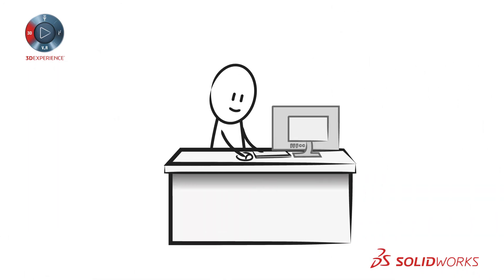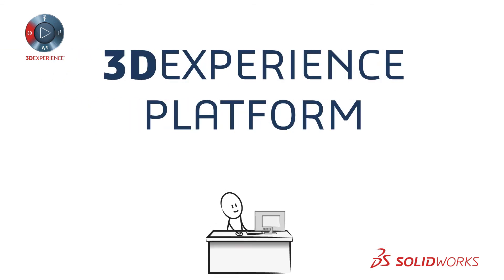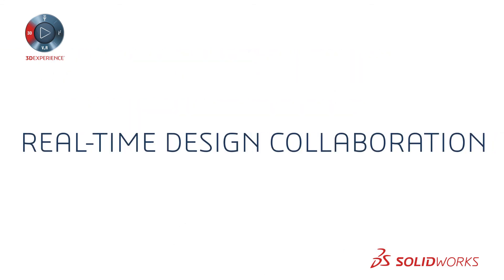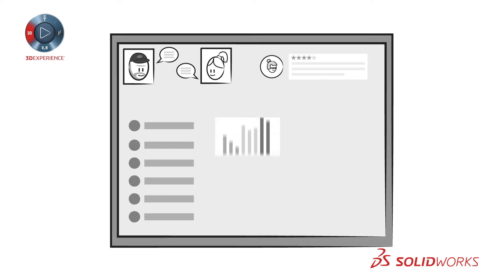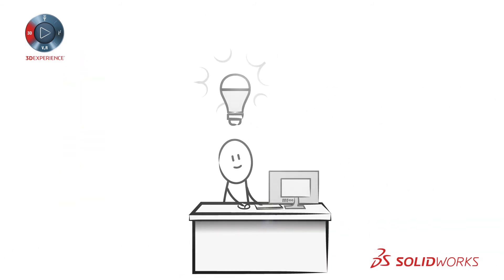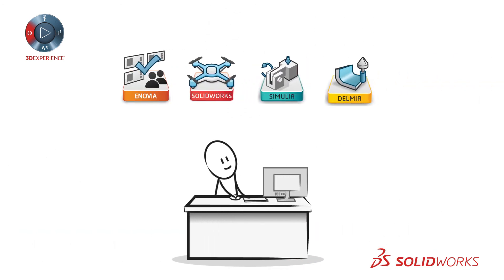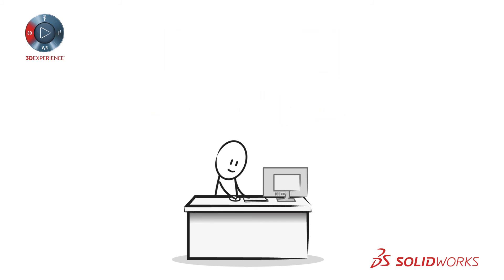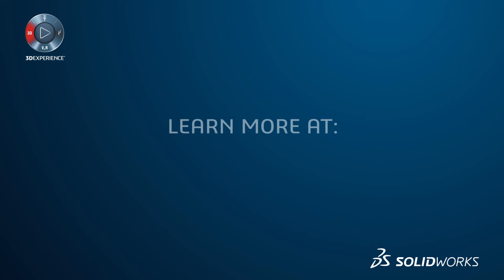SOLIDWORKS 2020 3DXEPERIENCE Platform - quick intro to the collaboration tools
Dassault Systemes presents: quick introduction into the collaboration tools of 3DEXPERIENCE and SOLIDWORKS

SOLIDWORKS On Cloud Collaboration

The SOLIDWORKS 3DEXPERIENCE platform is a cloud-based environment that connects your SOLIDWORKS product development process from design through manufacturing and delivery. Ideal for organizations of any size, as your organization and needs evolve, you can access an expanding portfolio of interconnected tools to manage every aspect of your product lifecycle.

The platform enables your teams to share data securely from anywhere. It empowers organizations to collaborate in real-time from any device, connect with customers and suppliers, and track progress so you can deliver unrivalled products and customer experiences.

Get in touch to see how we can help you and your company save time and money